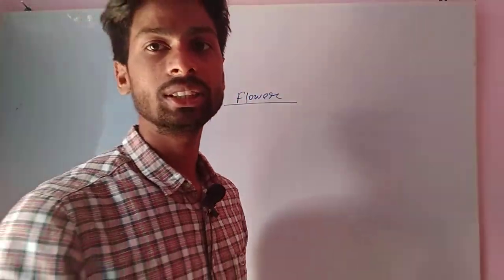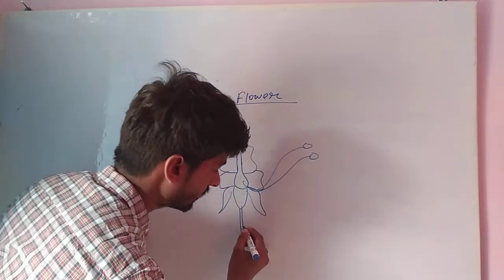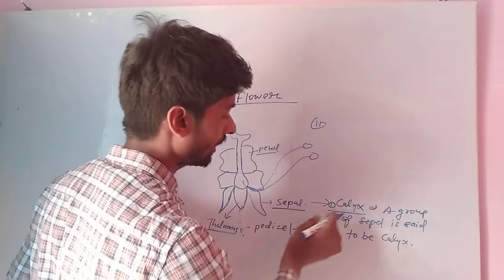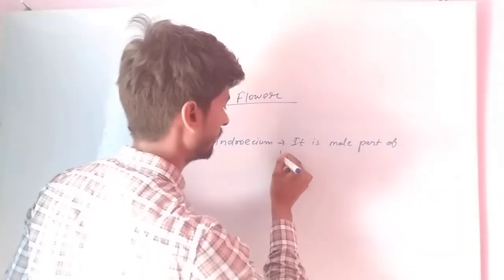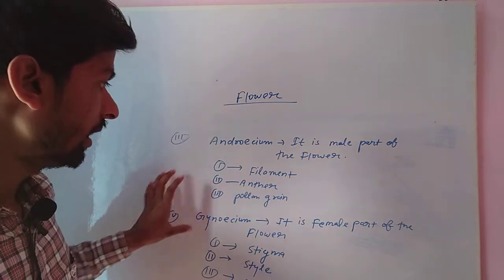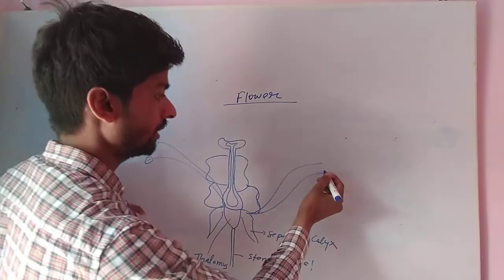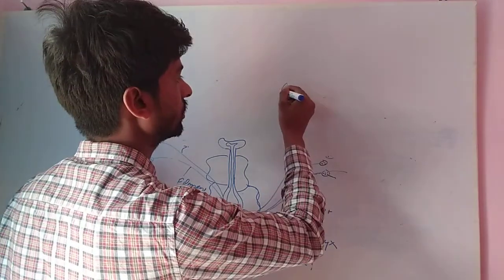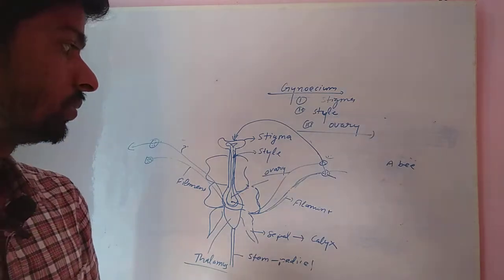PARTS OF FLOWER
parts of flower !! pollination !! fertilization